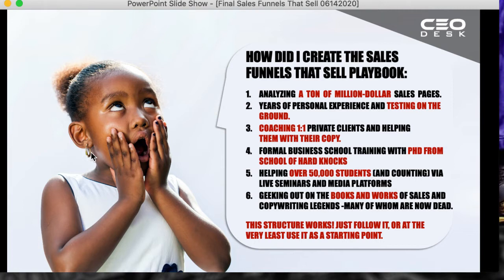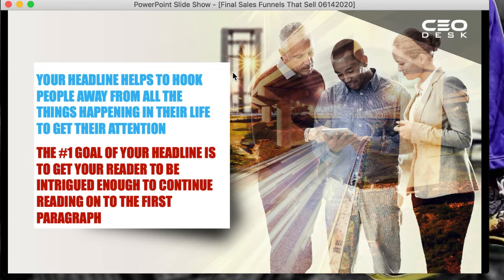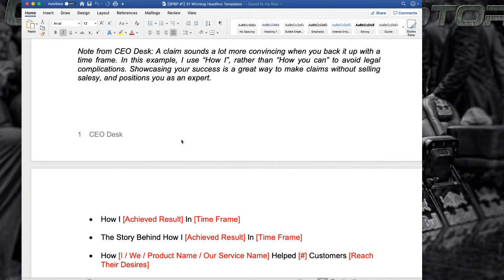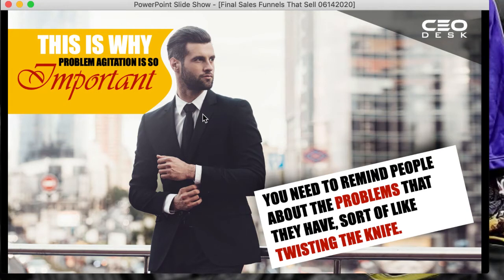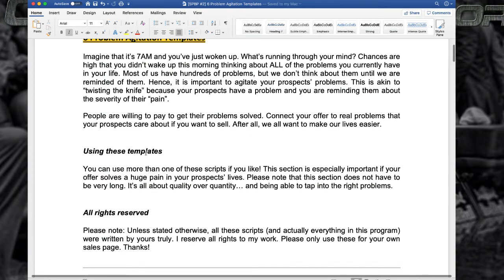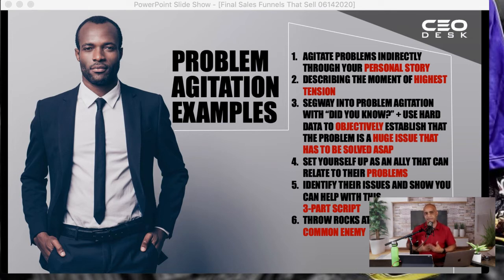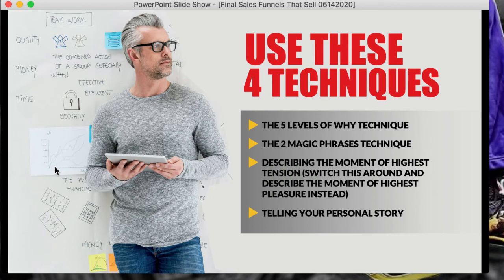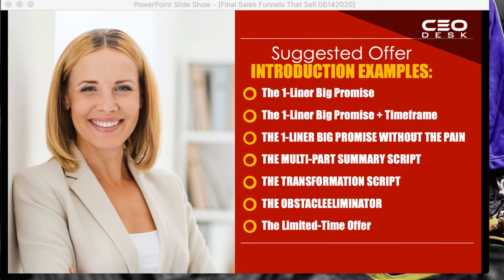Sales Funnels That Sell MasterClass with Che Brown | CEO Desk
How To Write Profitable Sales Pages In 24 Hours Without Spending Lots Of Money On Copywriters and Consultant] Seems everyone these days is talking about funnels.  I've tried to ignore this term "FUNNELS" as just another fad, something that would pass in a few months -- well guess what?  It's been 2 years and this "funnels thing" isn't going away.  No Charge

8 years ago I became a Neuro Linguistic Sales Practitioner I wanted to get better at using words and language patterns to communicate my message.
Weird I know - since I FAILED English more than once and have a stuttering challenge since elementary school.

Fast forward to March 2020 when the world came to a halt due to COVID19.
Many of my clients were forced to pause, shift, pivot, adjust and come kicking and screaming to the digital world which meant...

They have a BIG PROBLEM.

They need ONE thing now and it HAS TO WORK -- you guessed it -- they need "funnels" to stay in business.

Which is the point of this email!

For the past 90 days I have been privately teaching my clients How To Write Profitable Sales Pages In 24 Hours Without Spending Lots Of Money On Copywriters and Consultants.
I want to invite you to a private MasterClass I am hosting Sunday, June 14th @ 11:00 pm Eastern and all you have to do is CLICK LINK BELOW and complete the form:�

You Are A Success CEO!
Che Brown
Founder, CEO Desk